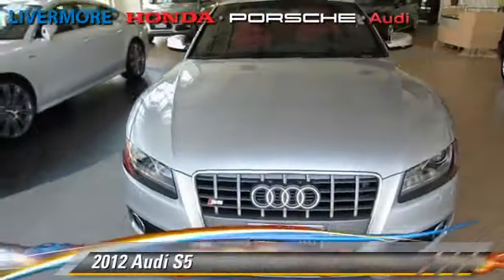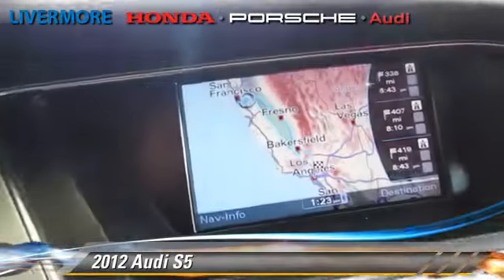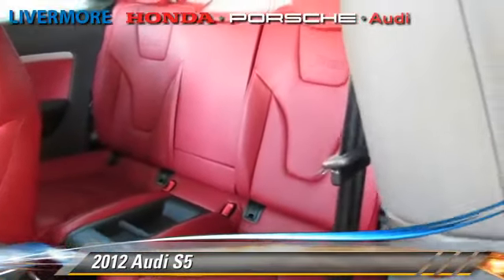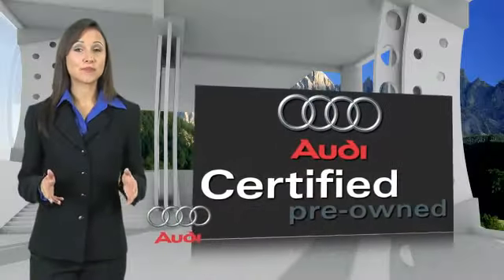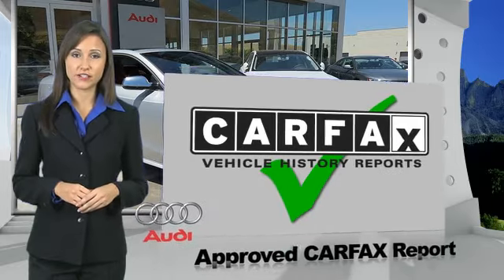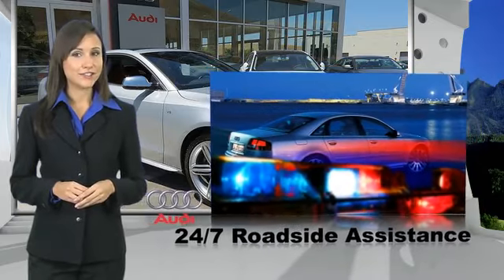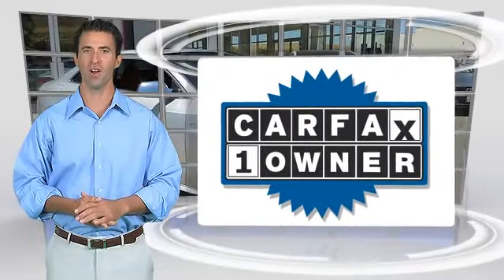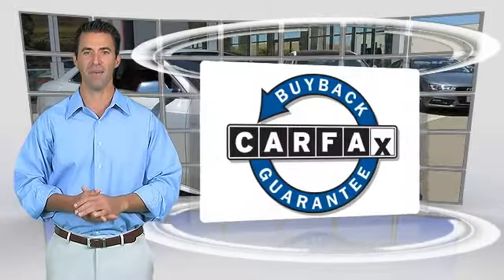Livermore Auto Mall, Livermore CA 94551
[DFIN:2:2745802:I:3E0BA16F:cebdaefdca8ec233f222d22d48f868a0]